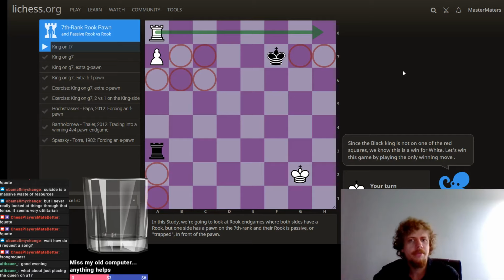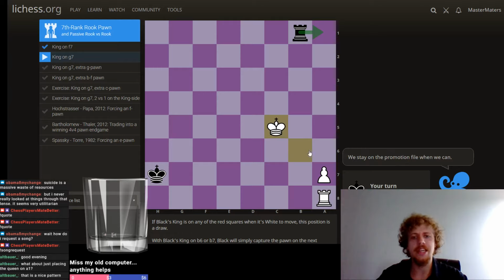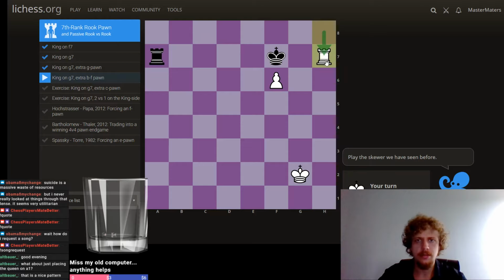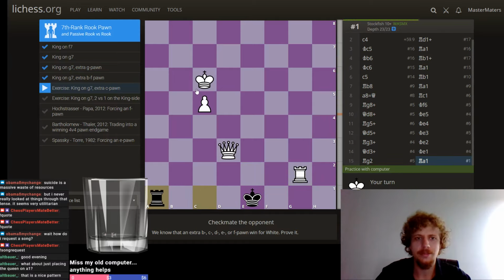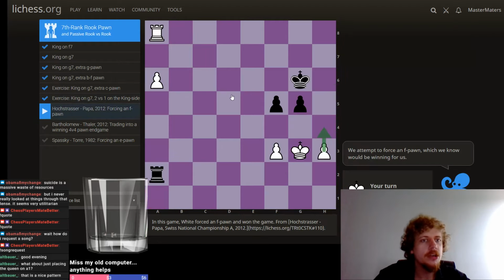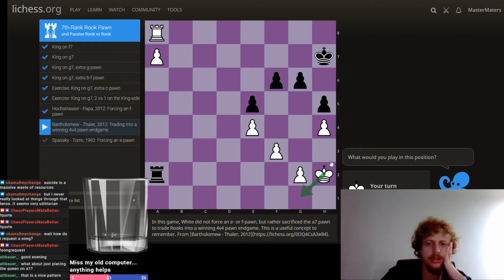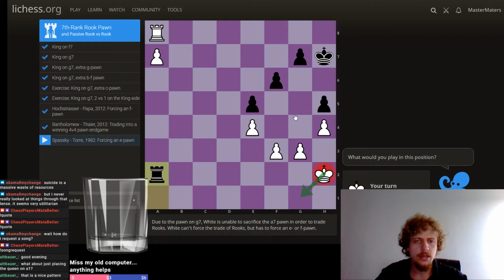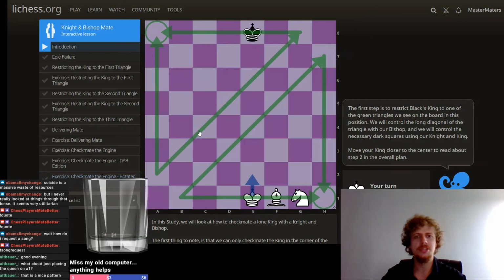Vancura rook and pawn endgame lesson speedrun on lichess.org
Completing the new learning module on a particular rook and pawn endgame ASAP for 100% completion. Without this essential practice one might think they are lost when they have a draw, or draw when they could win!